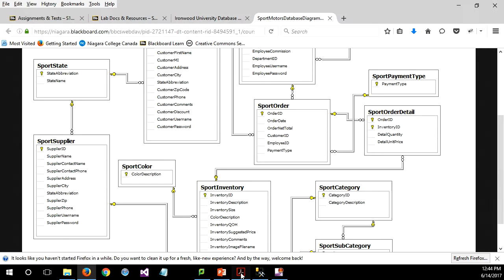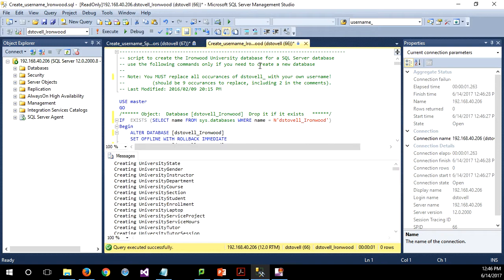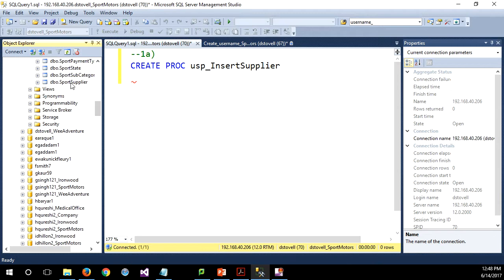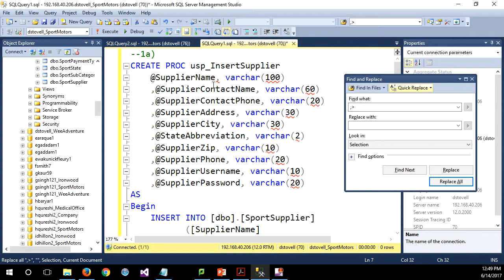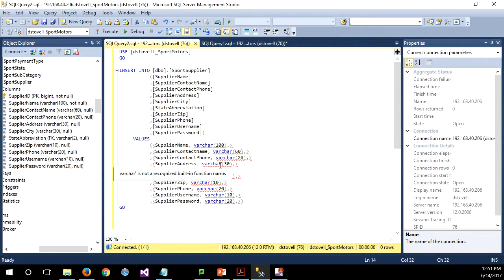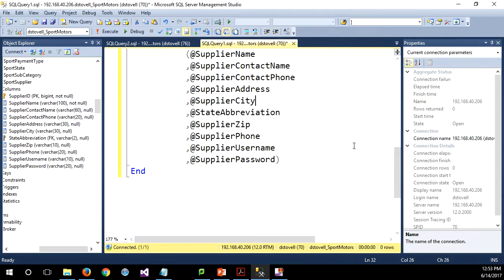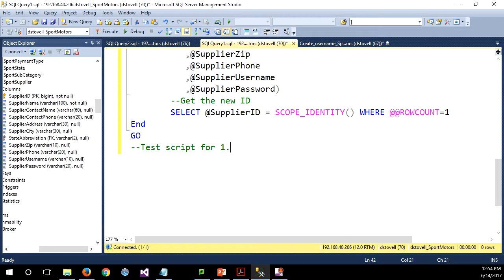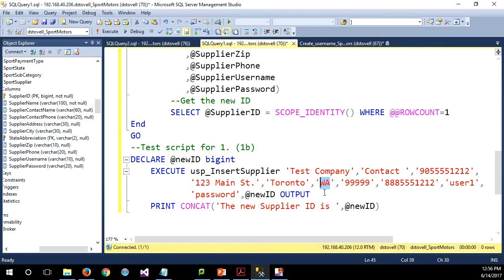p1198 7.1 Test 1 Review